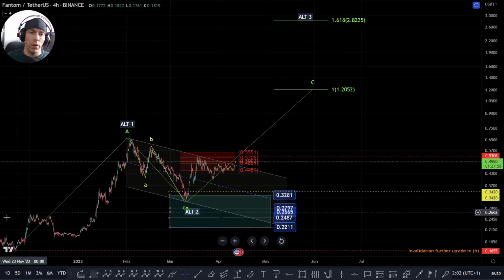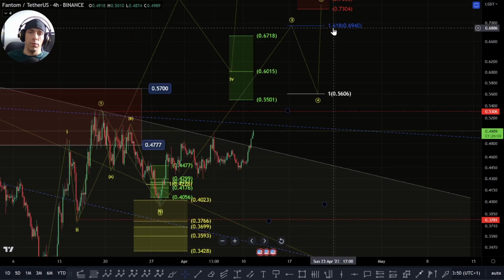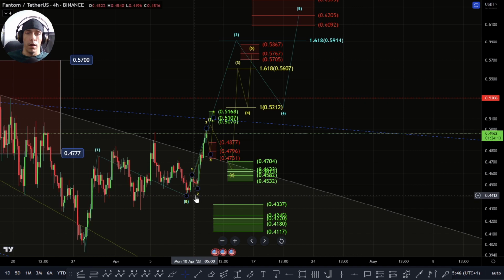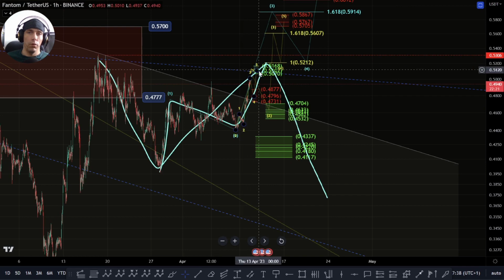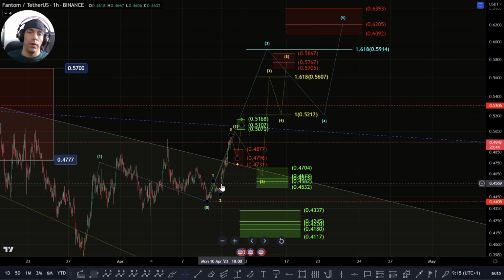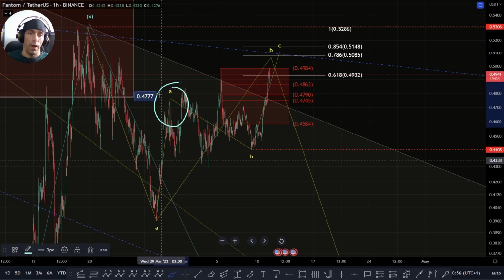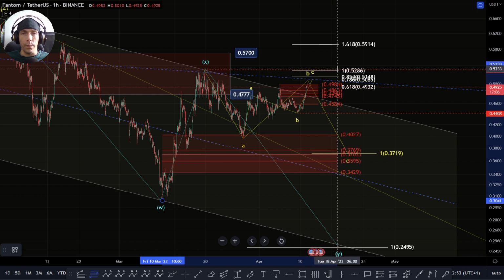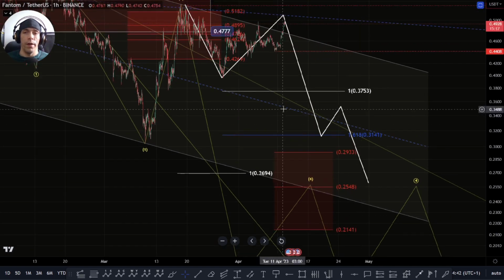⚠️BLAST OFF OR TANK?⚠️ - FANTOM FTM Price UPDATE - Technical Analysis/Elliott Wave Theory